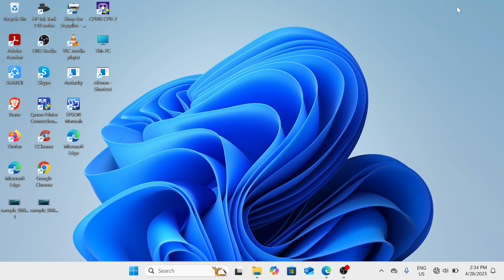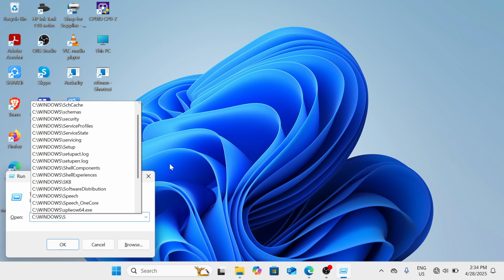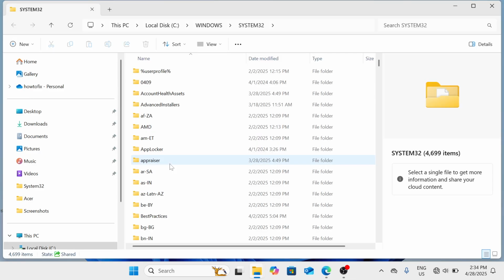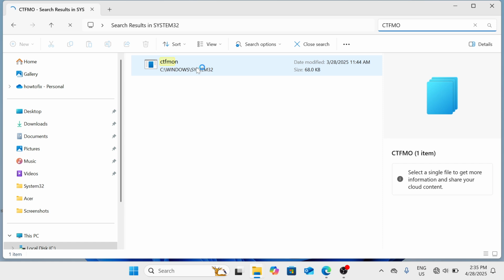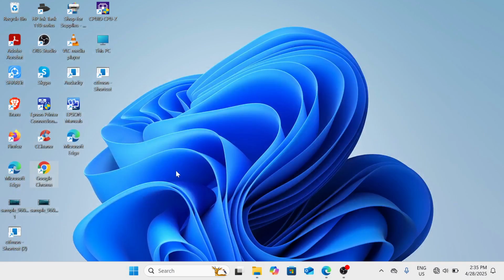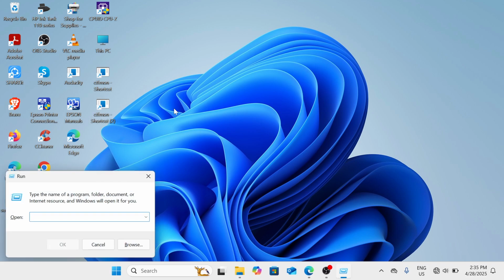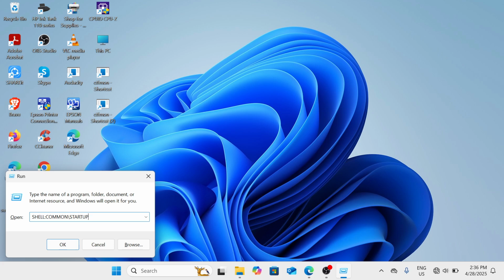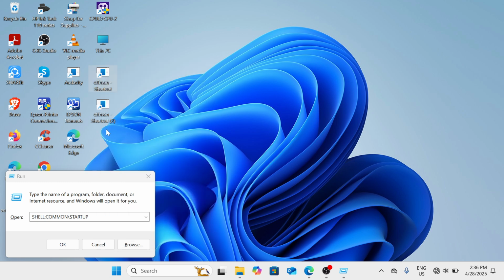How to EASILY FIX the Windows Search Not Working or Typing on Windows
Learn how to easily fix the Windows Search not working or typing issue.
Follow this simple, step-by-step guide to restore search functionality.
No technical experience needed—perfect for all Windows users!
Get your search bar working again in just a few minutes!